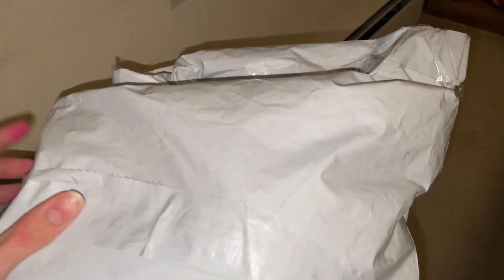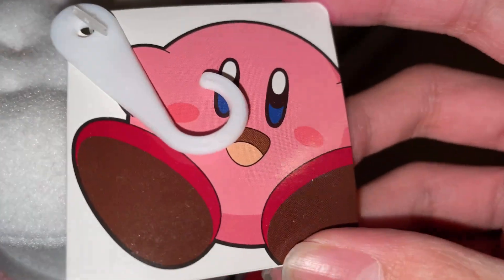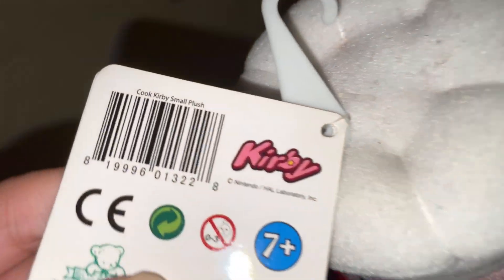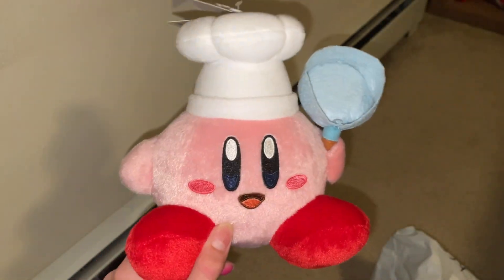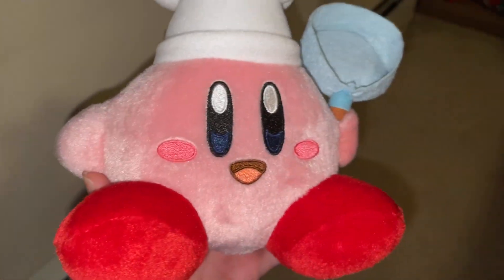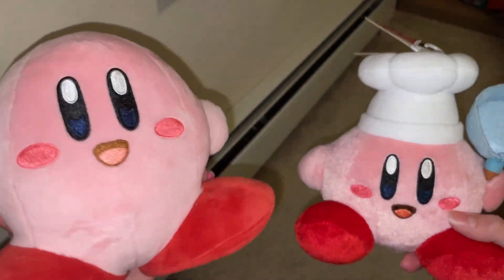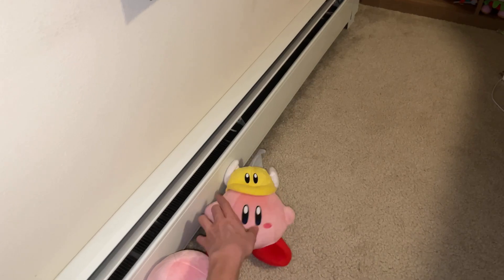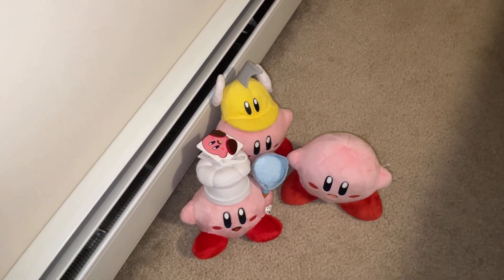SANEI 2011 COOK KIRBY PLUSH UNBOXING & REVIEW!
We are back and the Chef has arrived! He has made causal appearances such as “Kirby Right Back At Ya” and his final smash in “Super Smash Bros Brawl”. Cook Kirby is here and today we are unboxing him. This fella is decently sized and has extremely soft fur that is very shiny. Today, we will also take an in-depth look at all of the details and give the full review right here!

Become more involved!